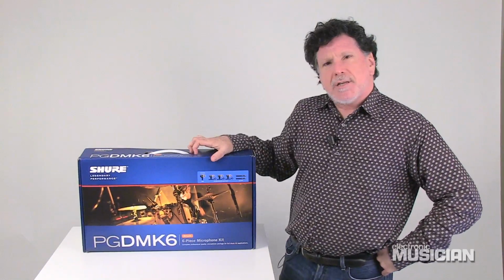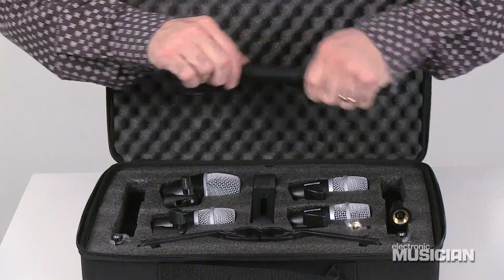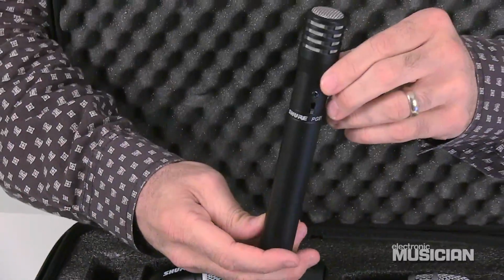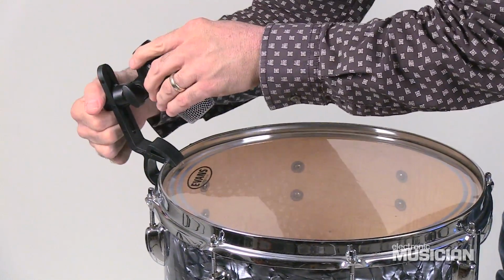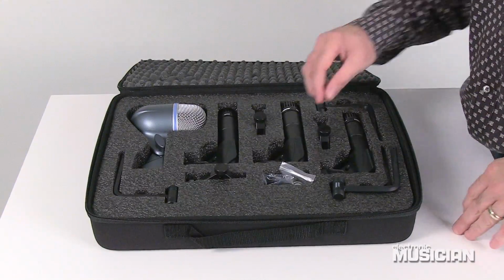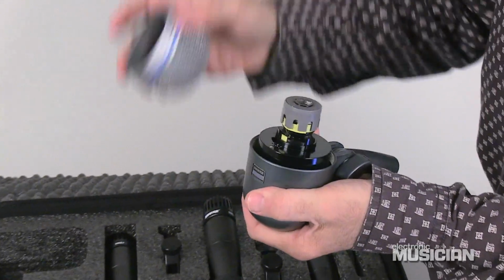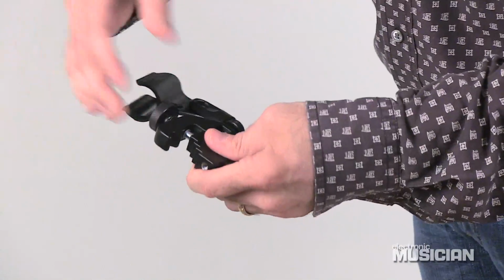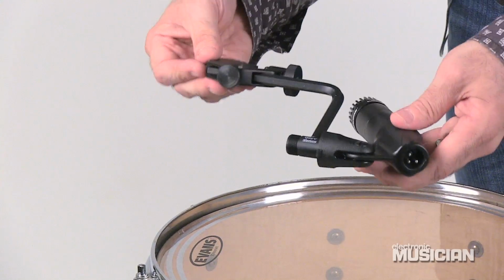Shure PGDMK6 and DKM57-52 drum mic pack Overview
EM Technical Editor Gino Robair walks us through the features of two Shure mic collections intended for use on drums in the studio or onstage.